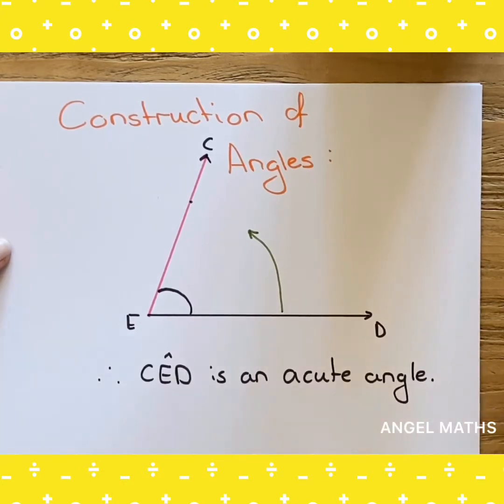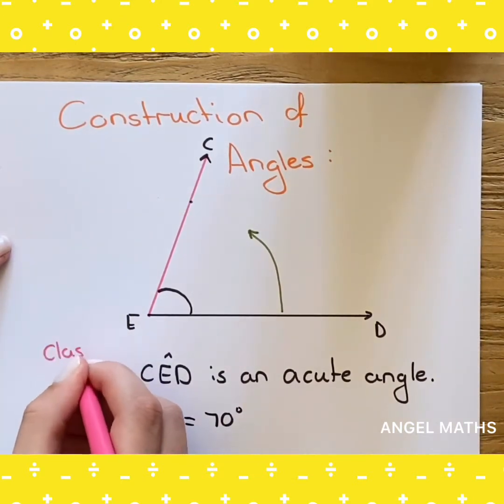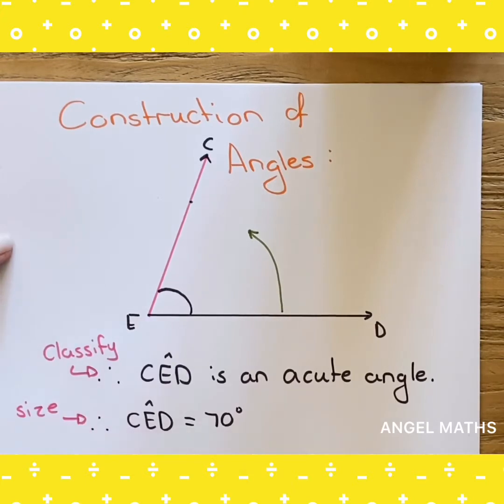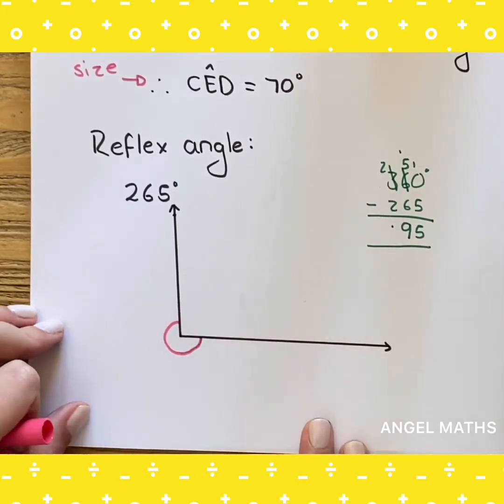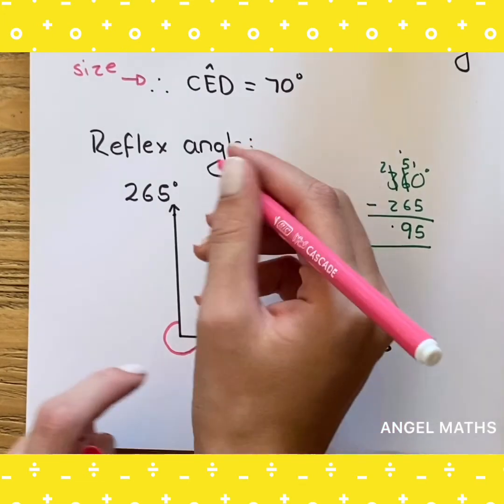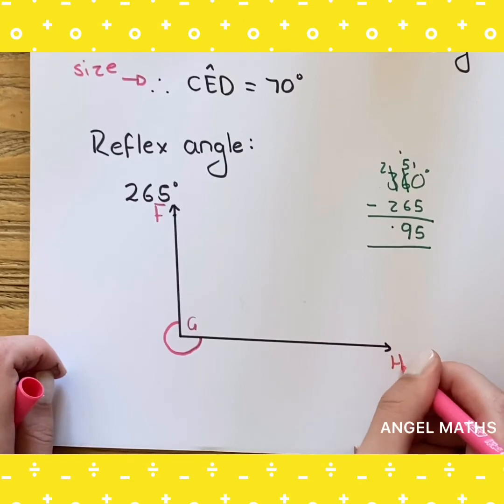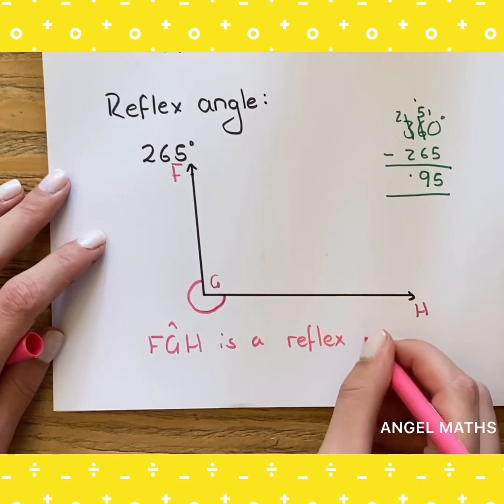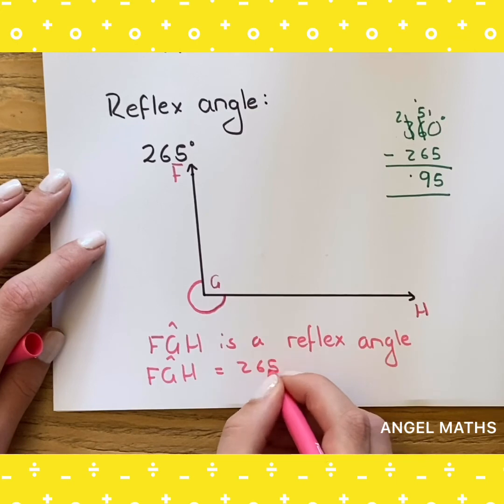Construction of Angles - protractor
Construction of angles using a protractor.